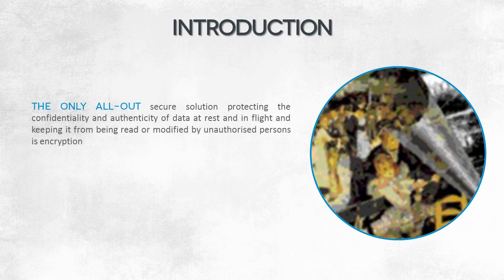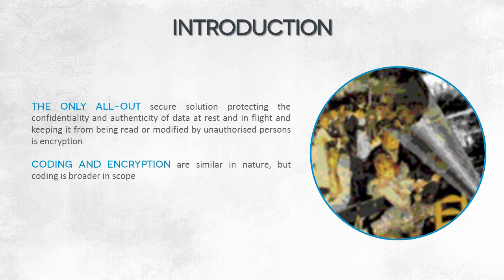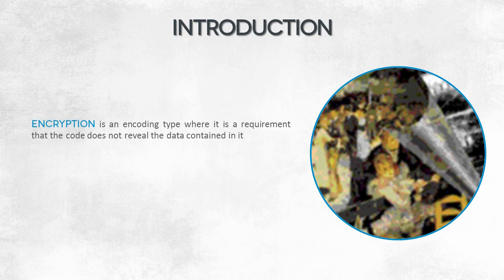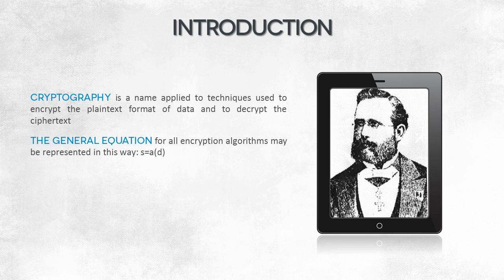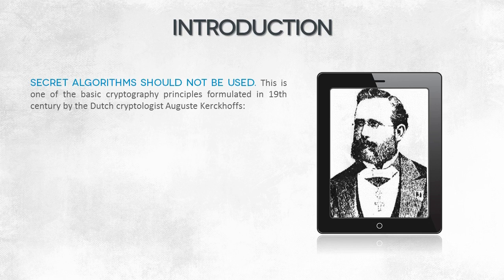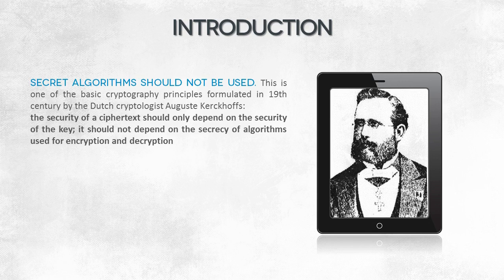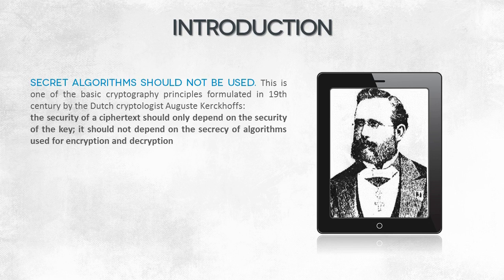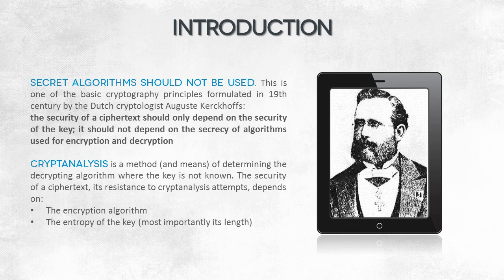104 Introduction to cryptography